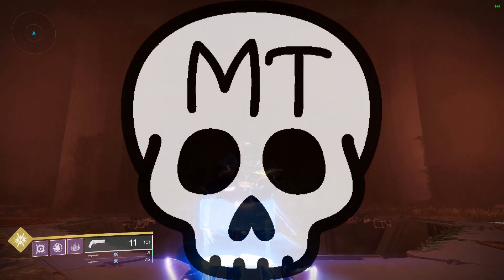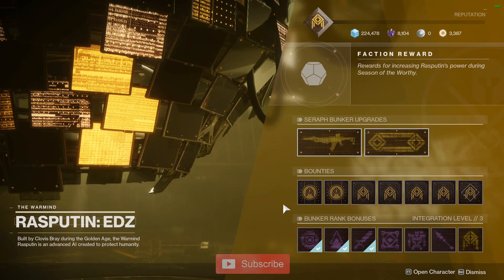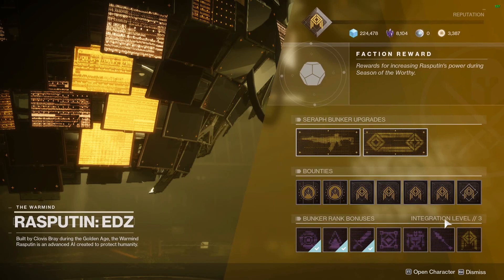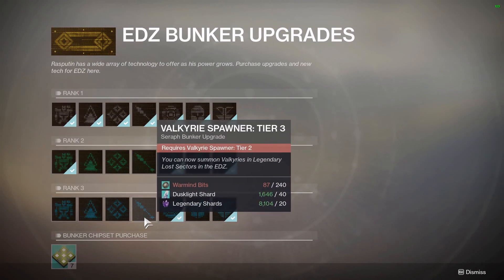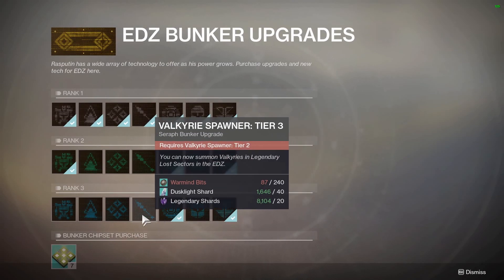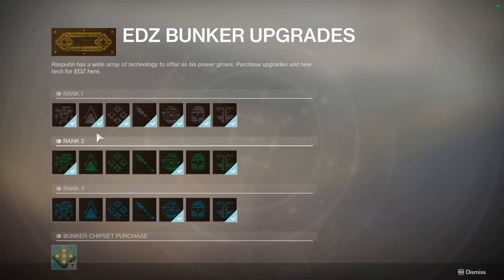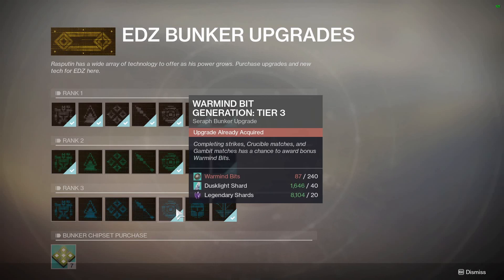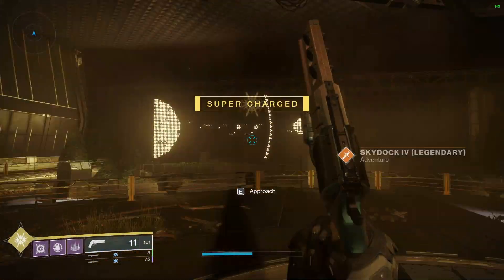Fast & Efficient Seraph Bunker Upgrading | Destiny 2 Season of the Worthy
Warmind Seraph Bunker leveling can be done quite quickly and without wasting much time and without feeling like a huge grind.